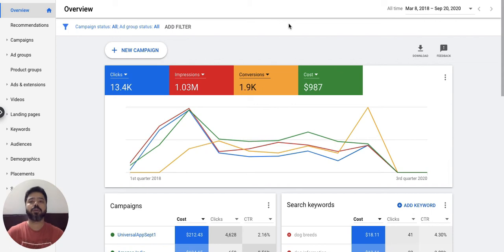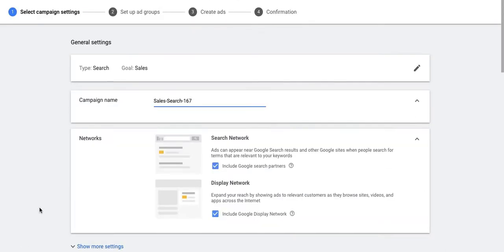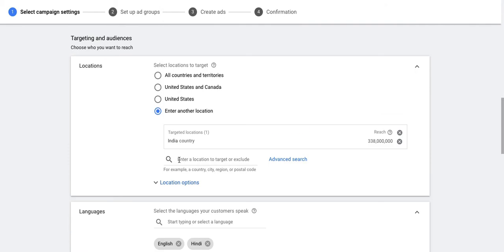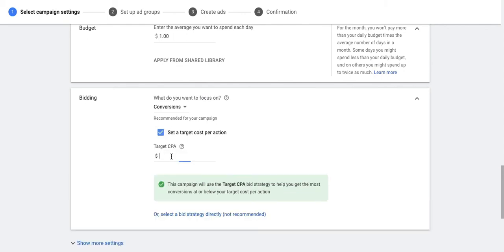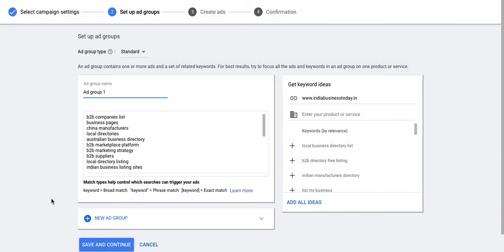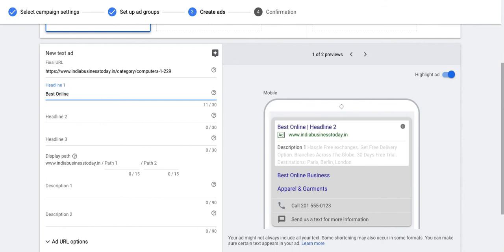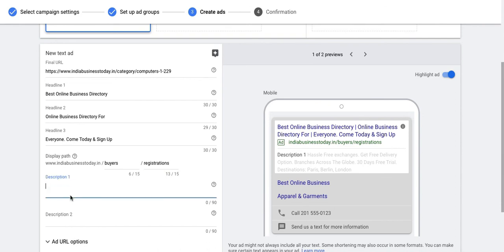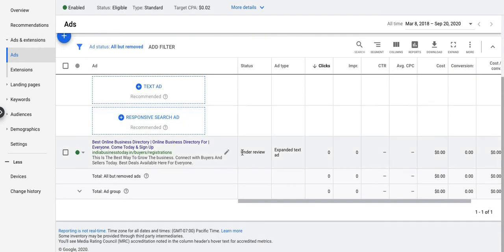Create A Google Ads Search Campaign in 10 Mins!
Hi Everyone,

This is a step-by-step video on how to create a search campaign in a Google Ads account. You will be able to see all the steps we go through to create a Search campaign in Google Ads. We have created a Search campaign, ad group, ad & keywords in this video.

Tanmoy Kumar Das